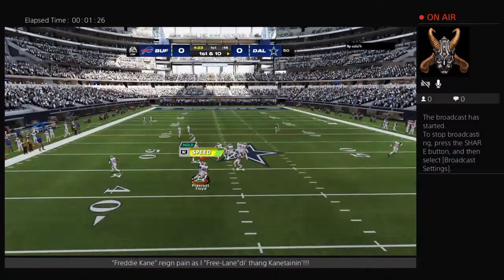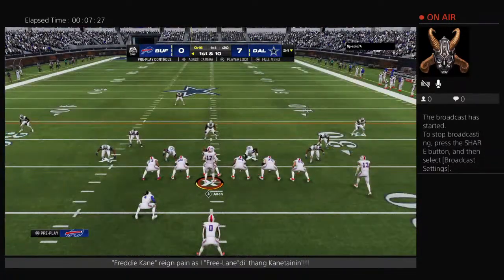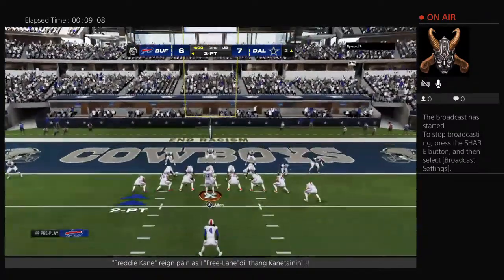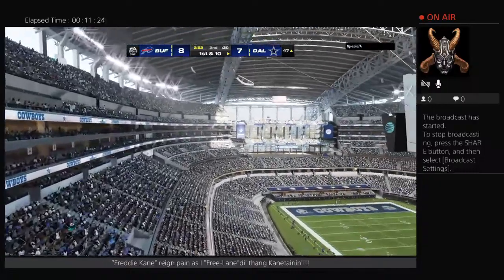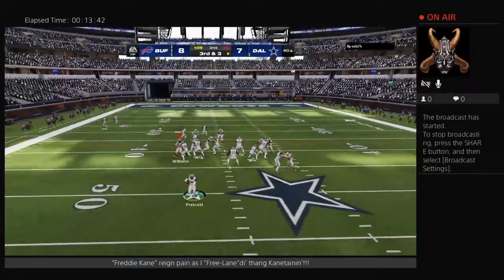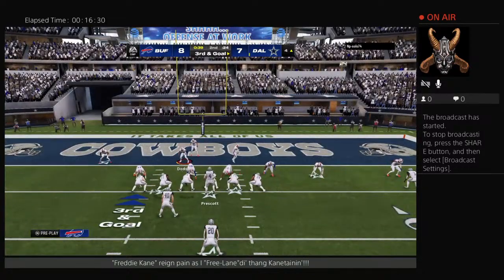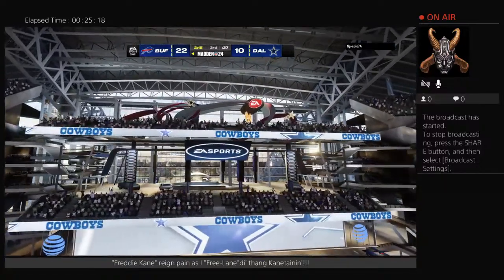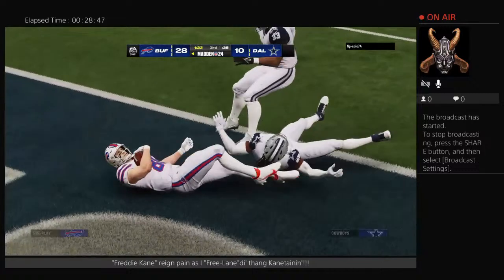Freddie Kane Reign - Dallas